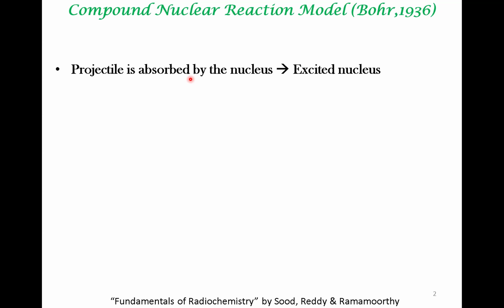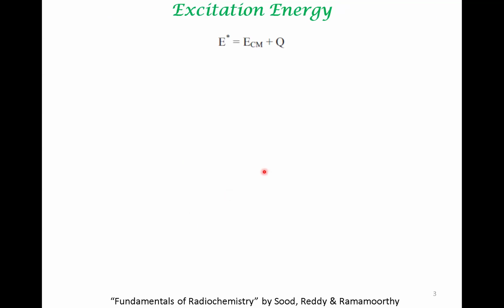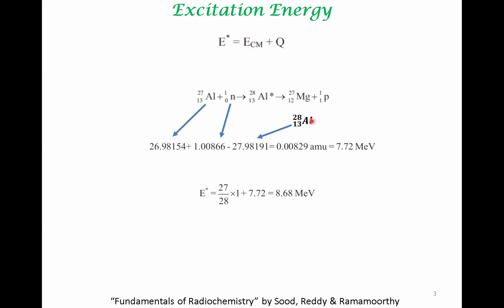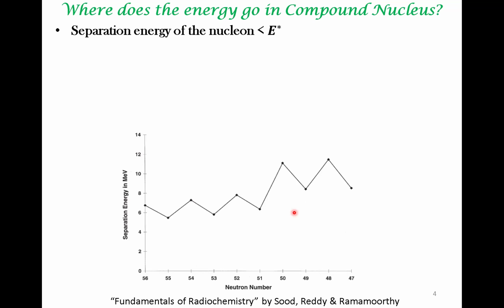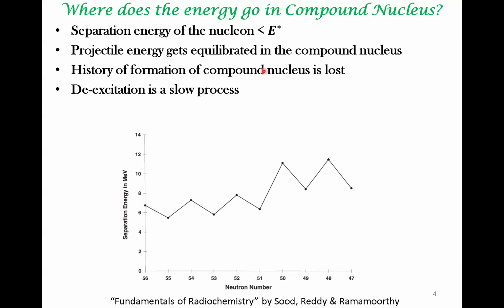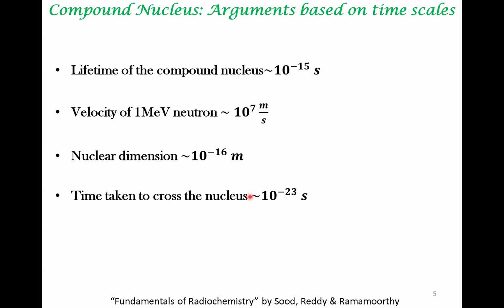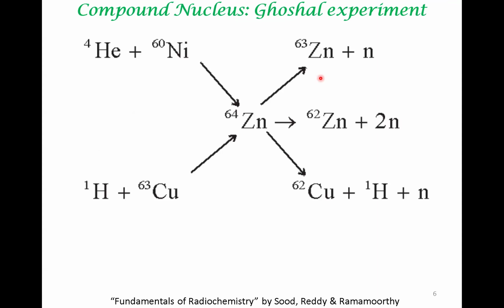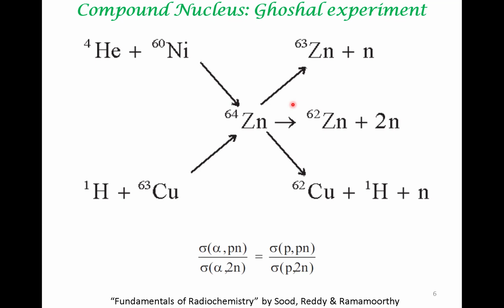Introduction to Compound Nucleus Reaction Theory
Compound Nucleus Reaction Theory visualizes nuclear reaction in many stages like excitation of the nucleus via a projectile, equilibration, and then ejection of the excess energy. This mechanism is elaborated on in this lecture. The material presented here may also be read from the freely downloadable book referenced in the lecture.